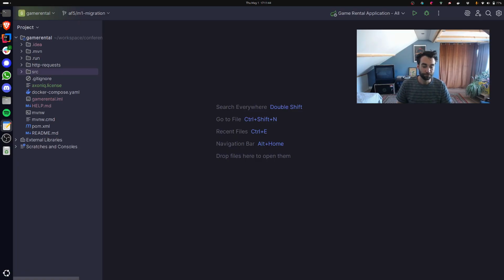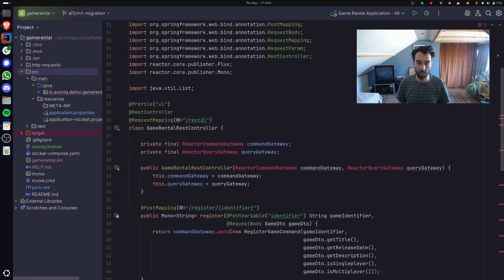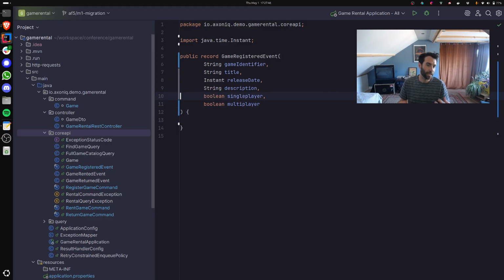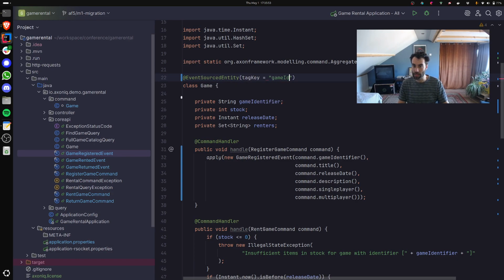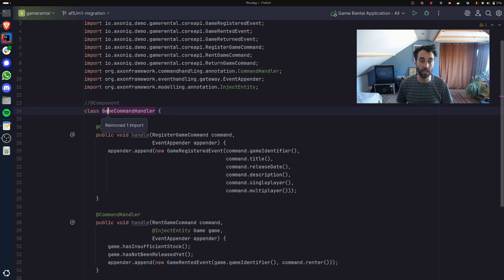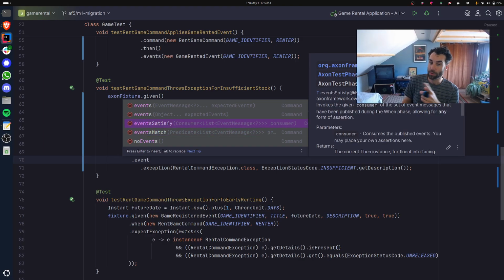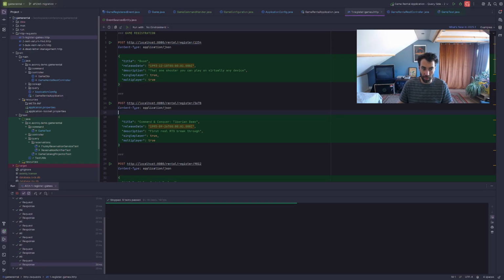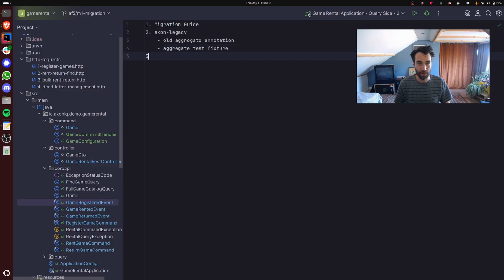Live Coding - Axon Framework 4 to 5-M1 Migration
This video is a recording of the live coding session by Steven van Beelen, AxonIQ's Lead Developer for Axon Framework, wherein he migrates an Axon Framework 4 application to Axon Framework 5, milestone 1.